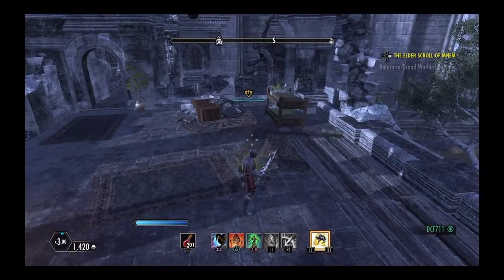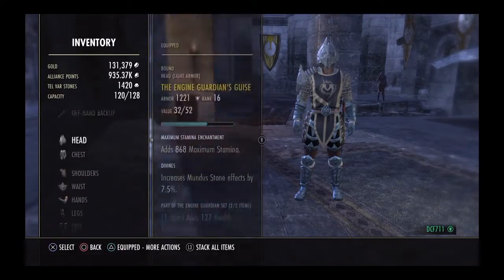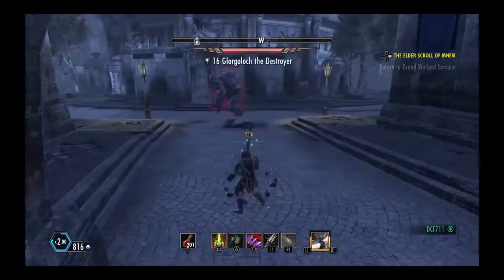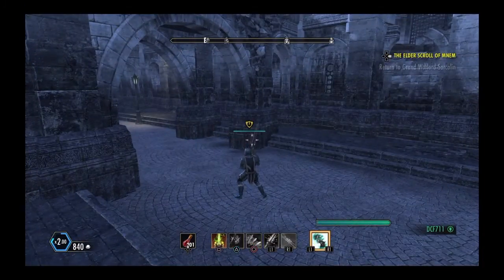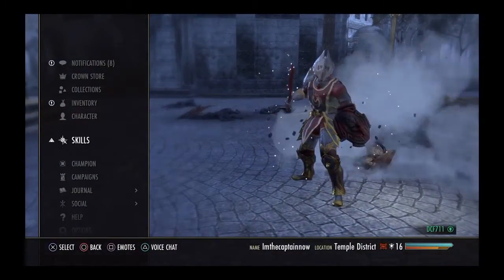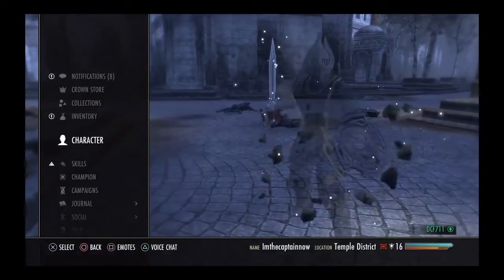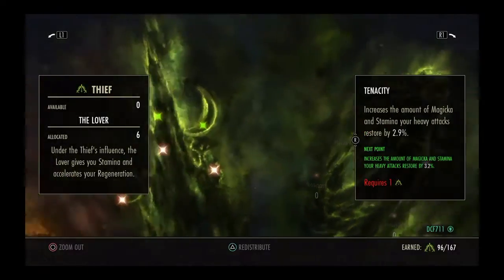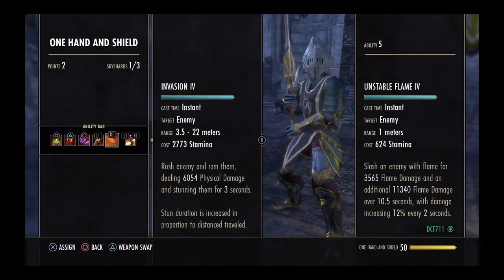Stamina Dragonknight PvP Build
Just slapped this together.

I just realized that I completely forgot to include the gear I use in this video.
Medium: 5 hundings, 2 engine guardian, 3 agility jewelry(two wdmg enchants and one stam cost reduction.

Heavy: I switch out the hundings for black rose

stamina glyphs on everything, infused on the big pieces and divines on the small pieces.

Always keep 5/1/1 for the undaunted passive. The sword and shield are both nights silence and the 2 handed sword is a random gold 2h sword.